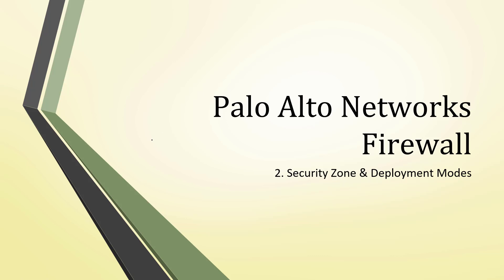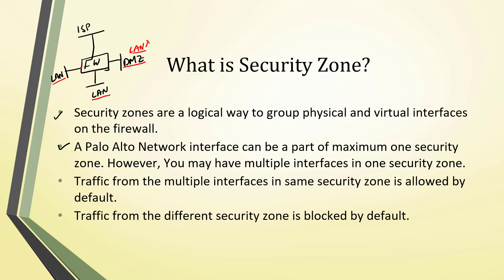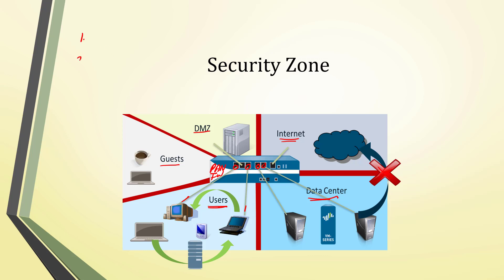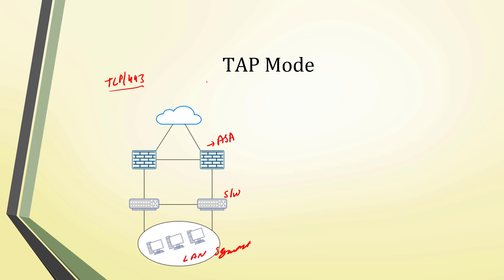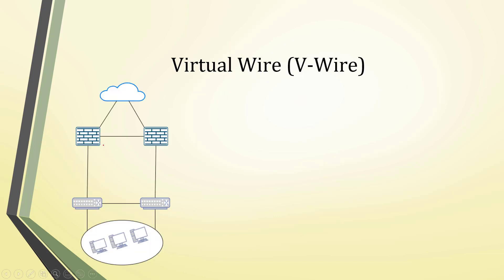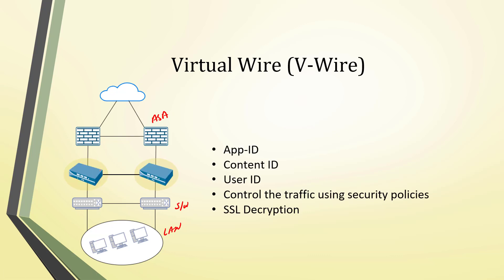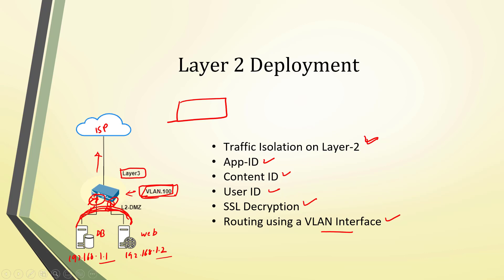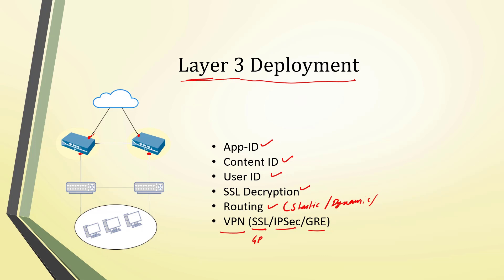Security Zones & Deployment modes of Palo Alto Networks Firewall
In this video, we have discussed Palo Alto Networks Firewall security zones and deployment modes, i.e., TAP Mode, VWire, Layer2 & Layer3.

If you appreciate what we do and would like to contribute to our efforts, we kindly ask you to consider donating. Your small donation can go a long way in helping us cover the costs of hosting, maintenance, and further development.